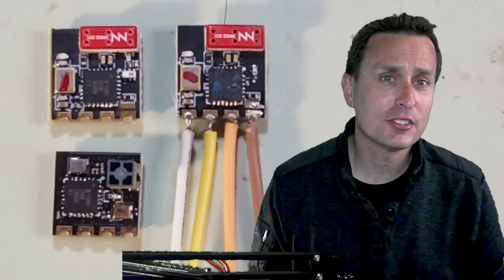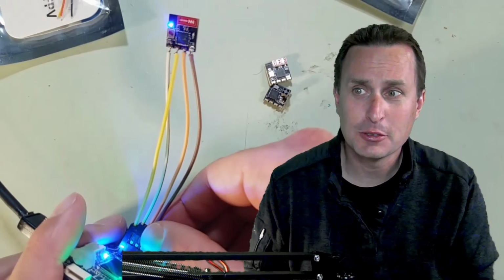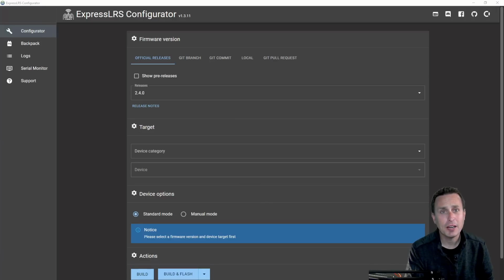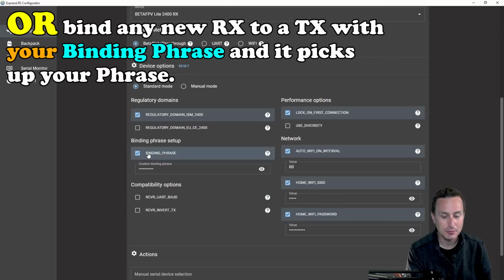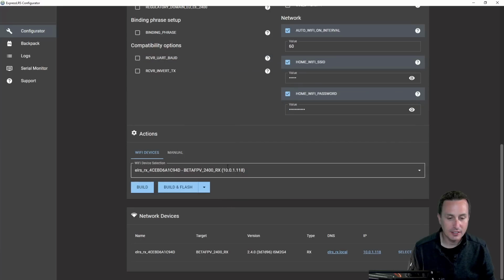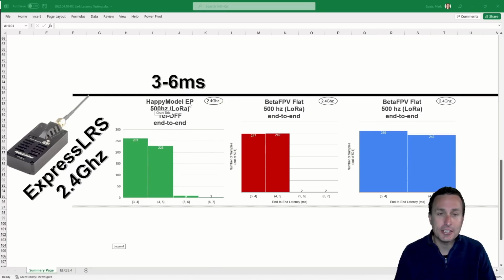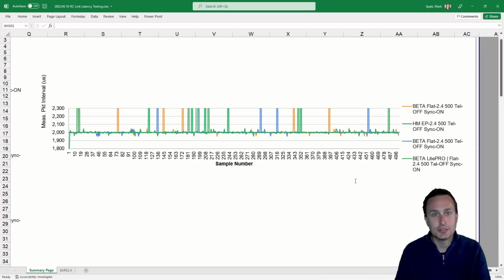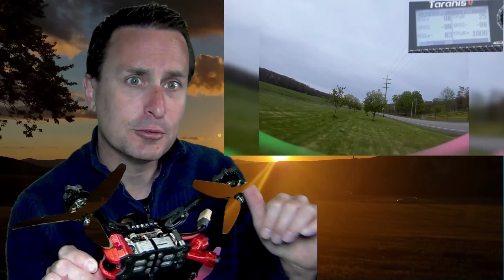Who needs antennas anymore? -- BETAfpv Lite Flat RX | Range & Jitter Testing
Amazon BetaFPV ELRS Lite 2.4Ghz

GetFPV BetaFPV ELRS Lite 2.4Gh - [none]
GetFPV BetaFPV LiteRadio 3 PRO - [none]

0:00 - Flight Test
3:24 - BETAfpv Lite Flat Review
6:38 - Binding the BETAfpv Lite Flat
10:38 - BETAfpv Lite Flat Performance
12:20 - BETAfpv Lite Flat Uses